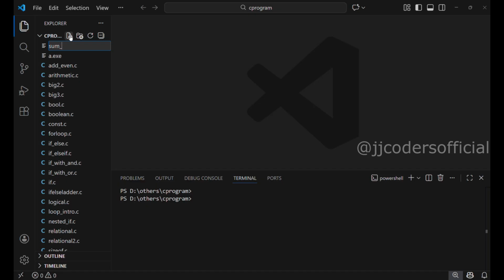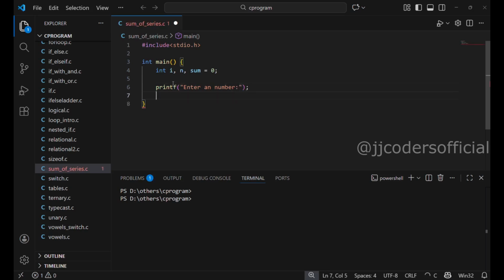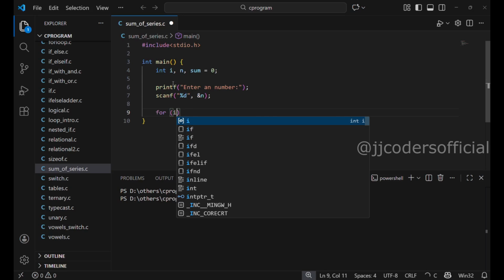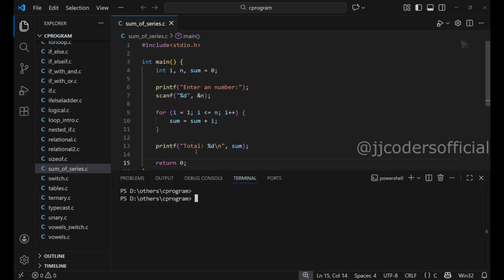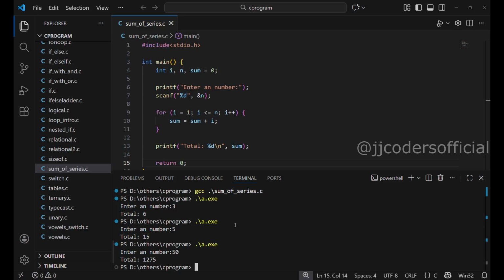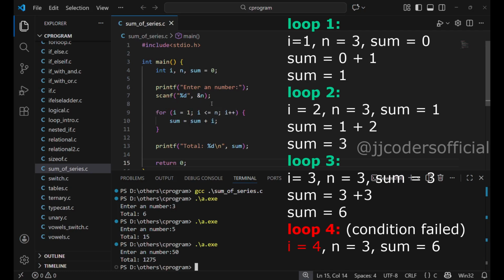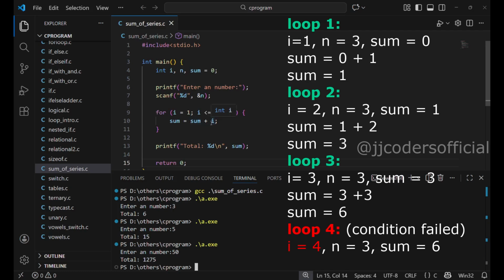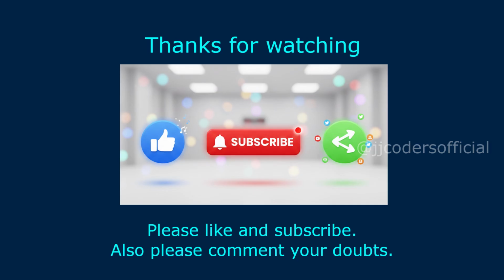How to use for loop to calculate sum of 1 to n in C programming?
This video explains how to use for loop to calculate sum of 1 to n numbers using for loop in C programming. Where n is the input number. This video also explains how to each iteration of the loop works.